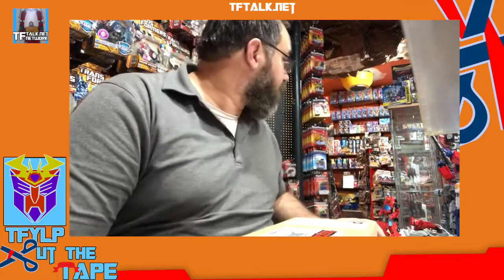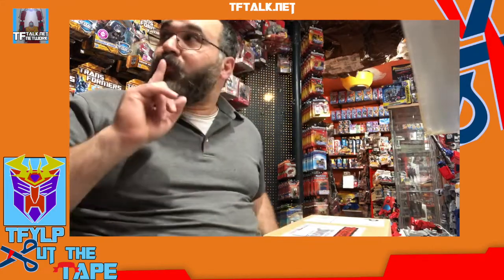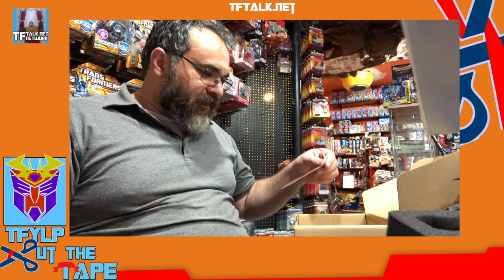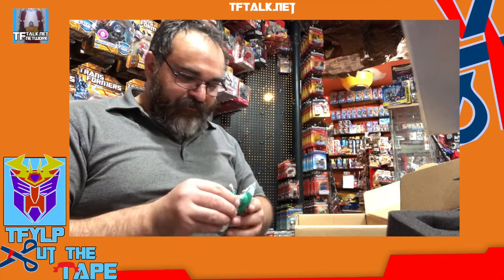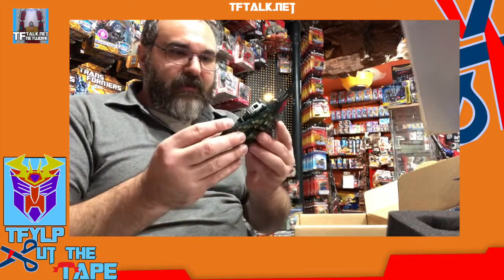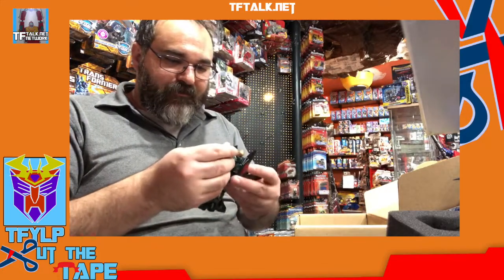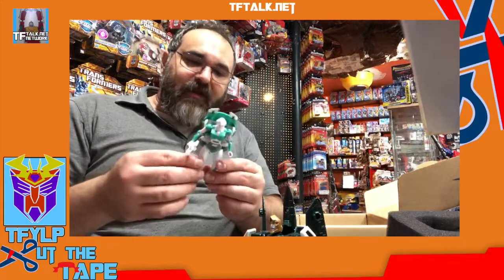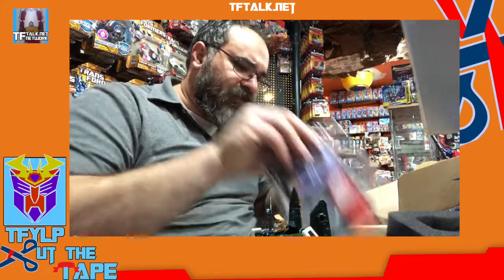Cut the Tape - Before the Break of Dawn